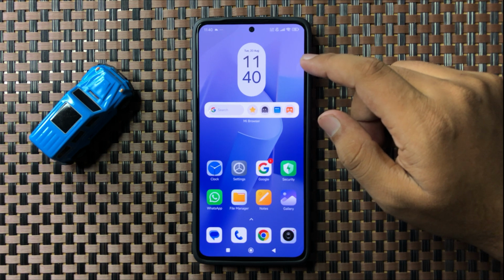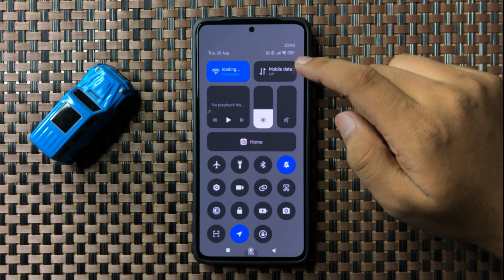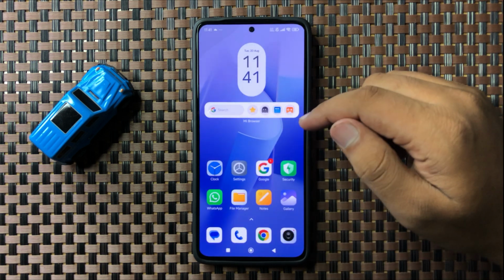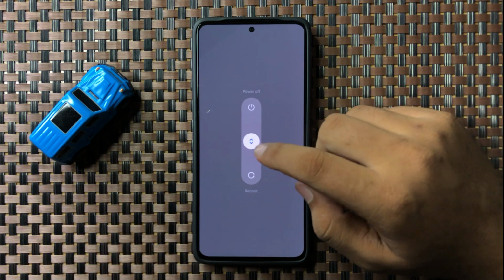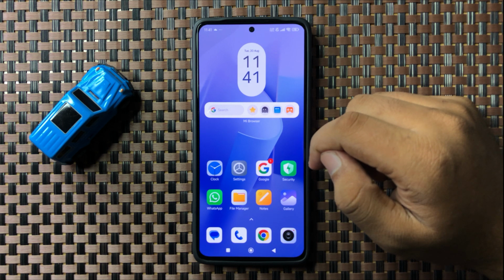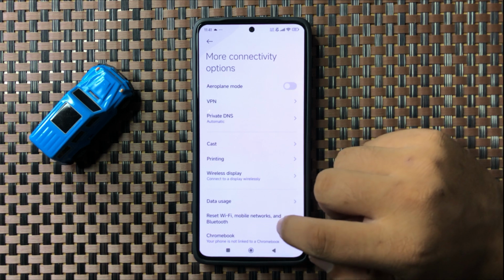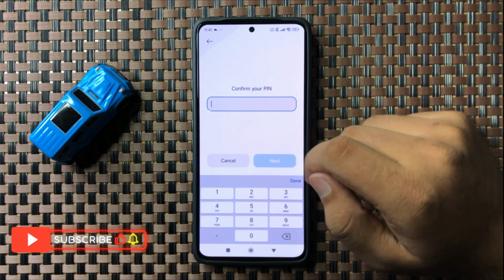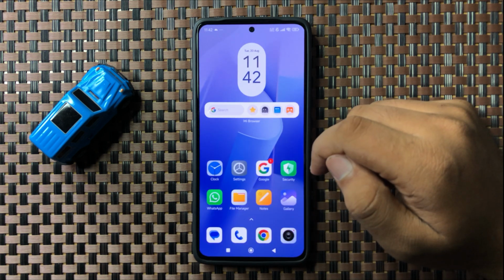How to Fix Hyper OS Won’t Send MMS Messages